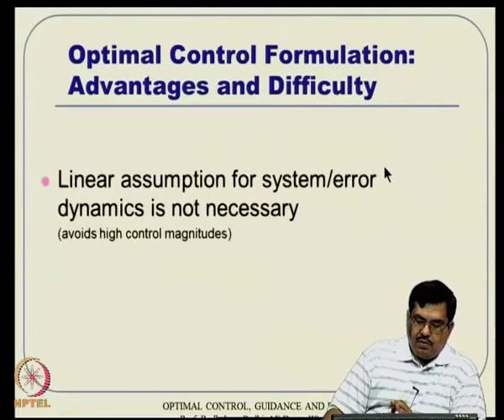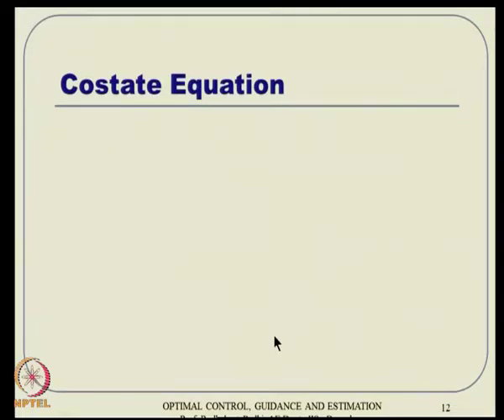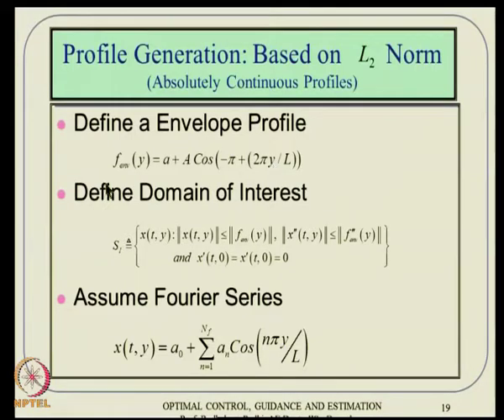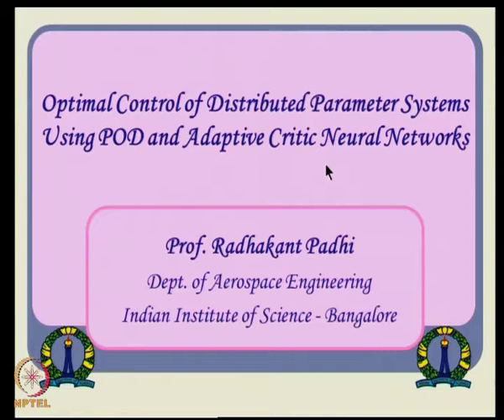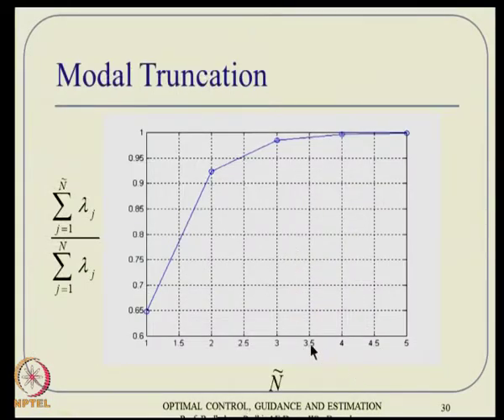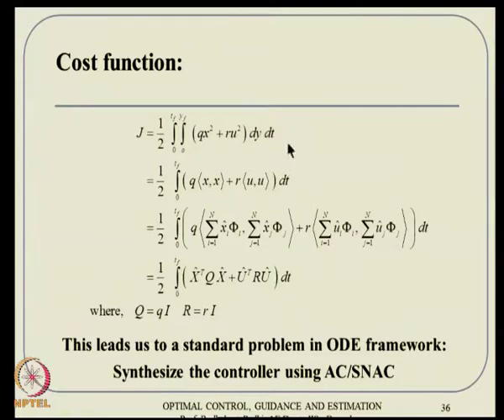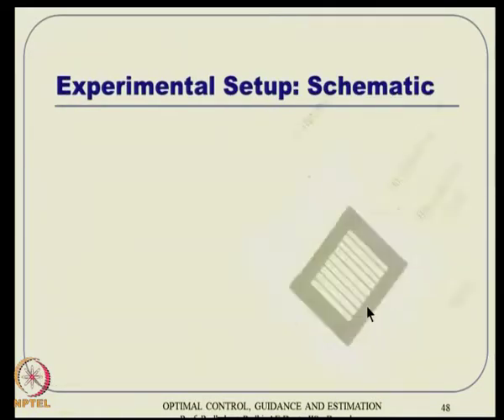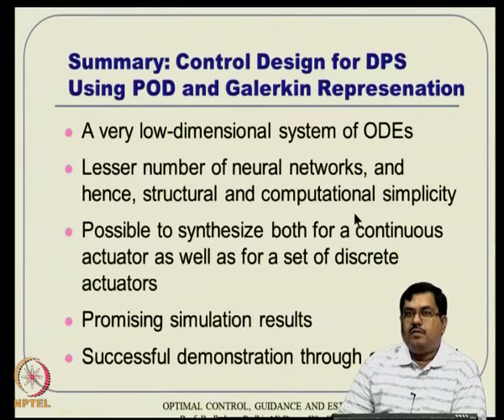Optimal Control, Guidance and Estimation - Part 38